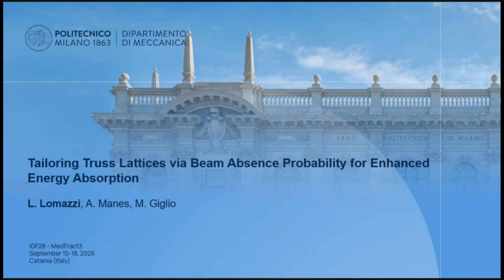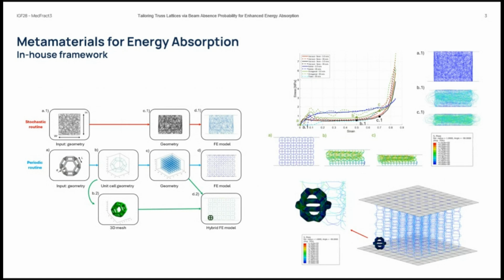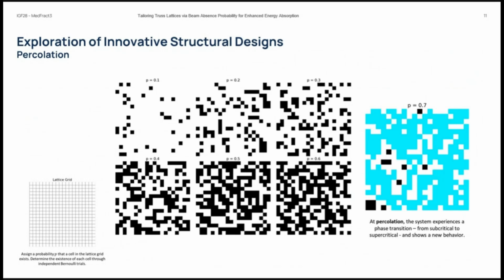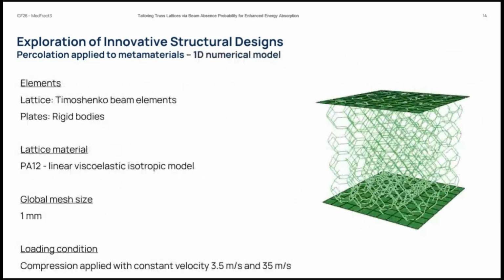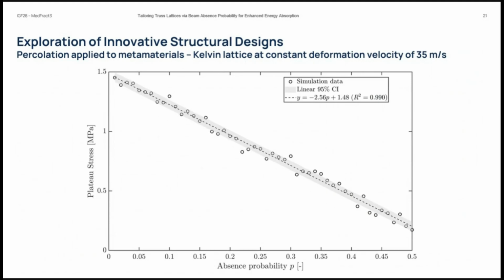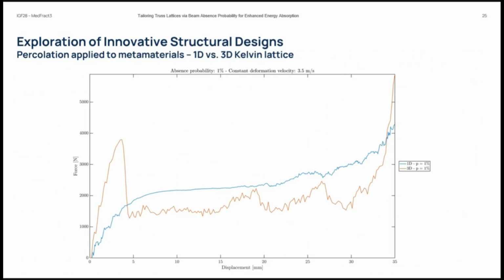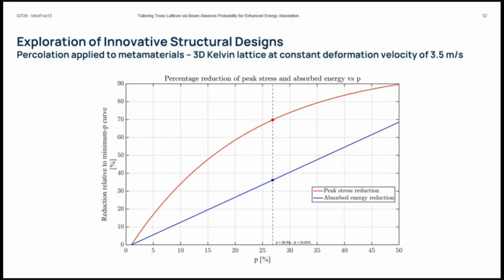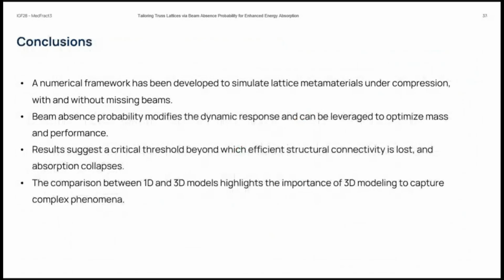Tailoring truss lattices via beam absence probability for enhanced energy absorption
Luca Lomazzi, Andrea Manes